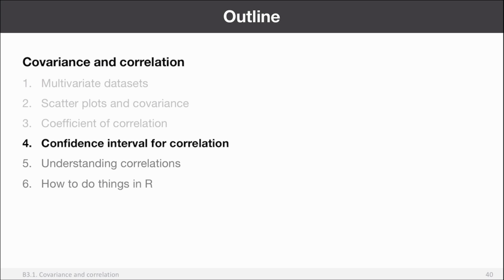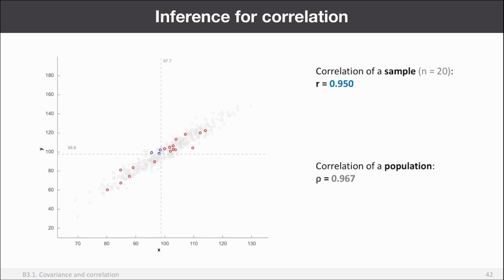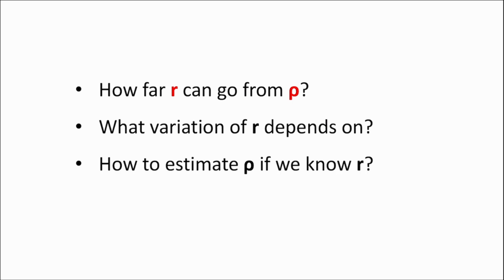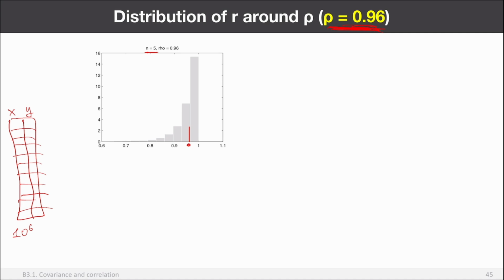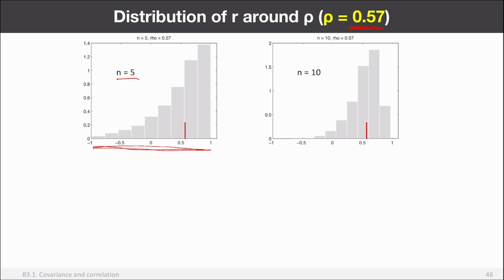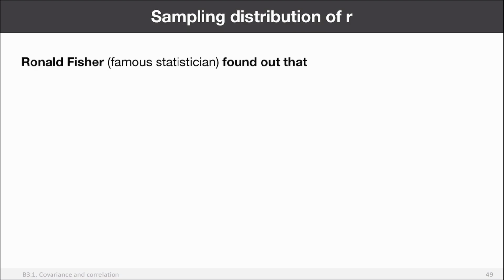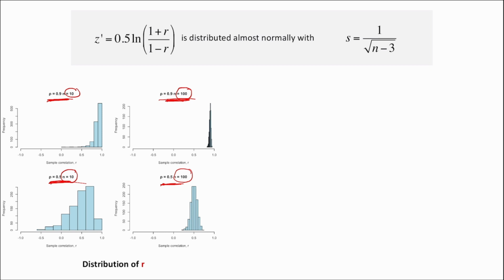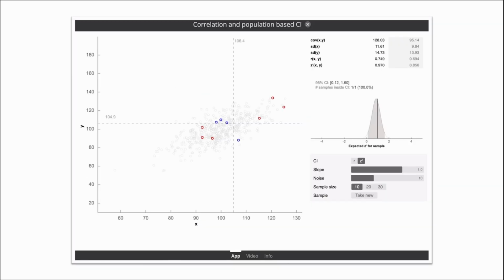B31e - Confidence interval of correlation - part 1